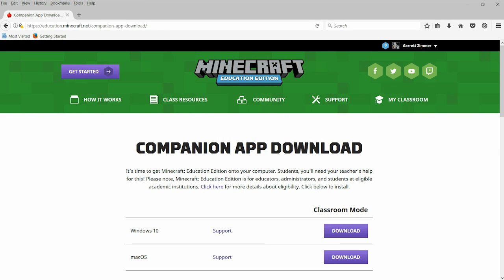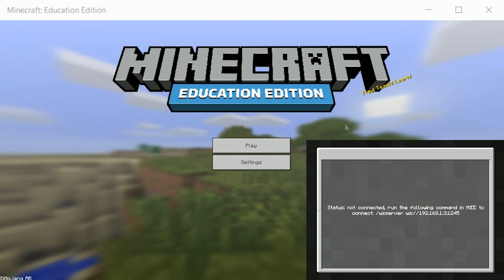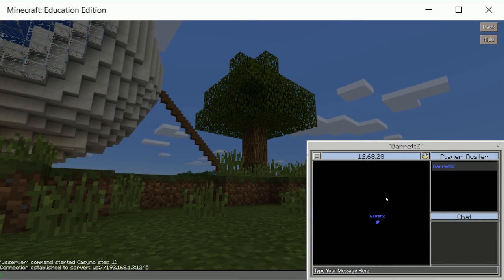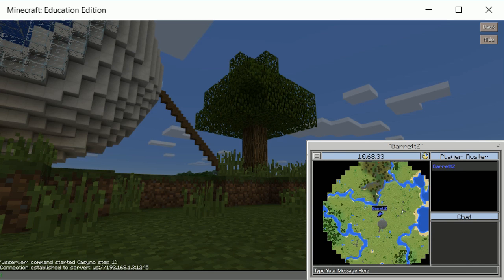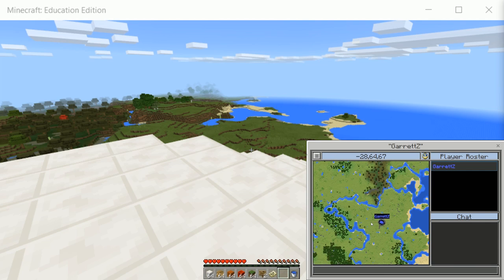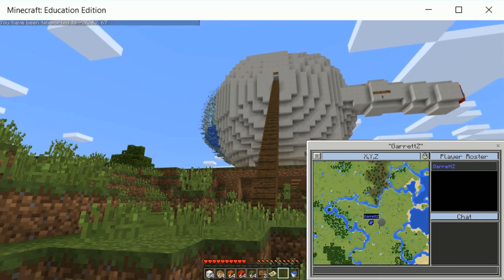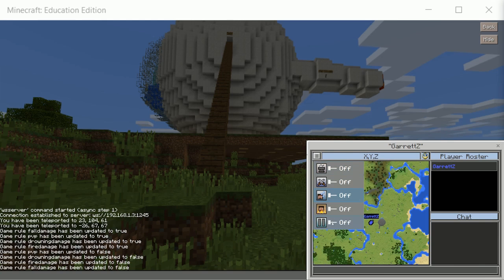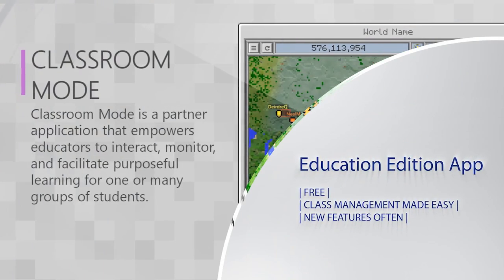17 - Classroom Companion App for Education Edition